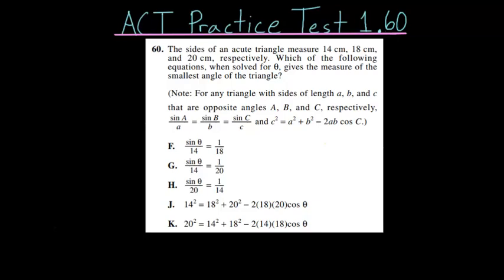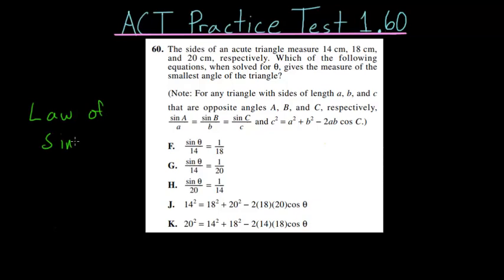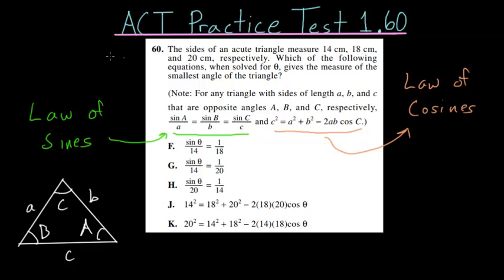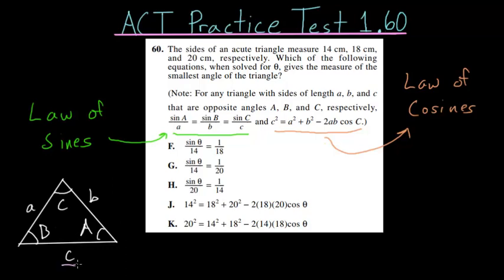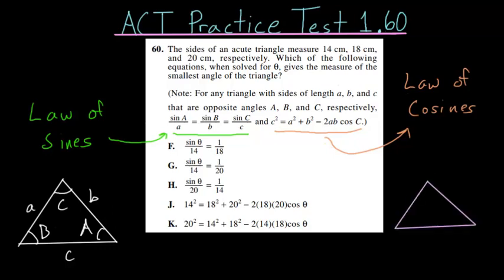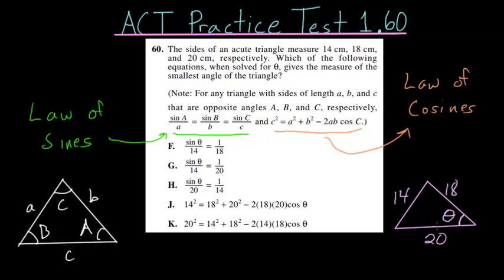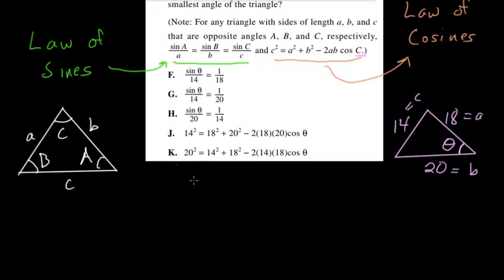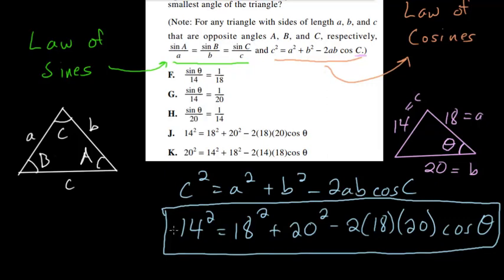ACT Practice Test 1.60: Law of Sines/Cosines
This video focuses on the sixtieth problem from the first ACT practice test. This problem has us determine the equation for the smallest angle in a triangle with side lengths of 14 cm, 18 cm, and 20 cm. We have to choose between using the law of sines or the law of cosines. We only need to set up the equation rather than actually solving for the angle theta.